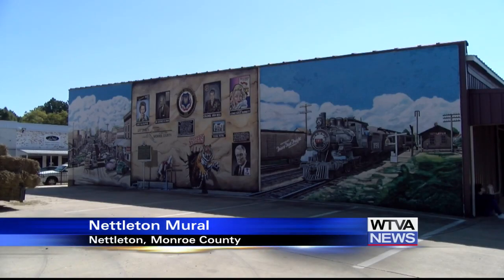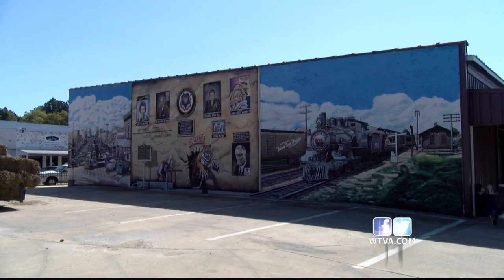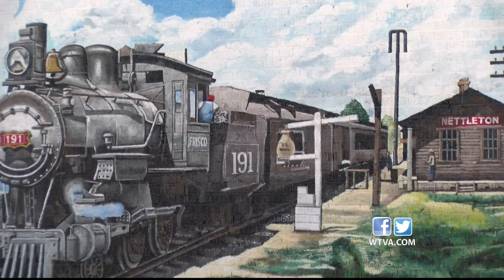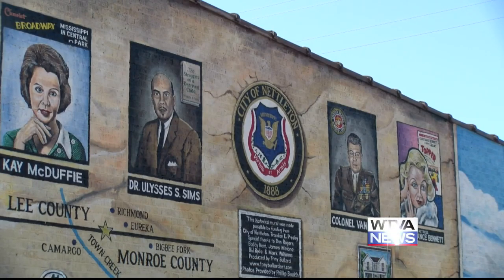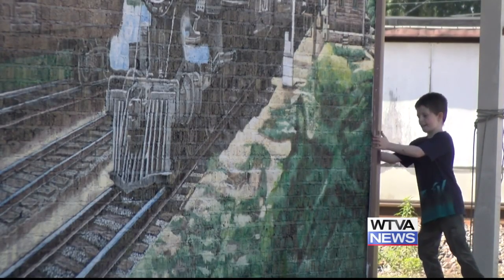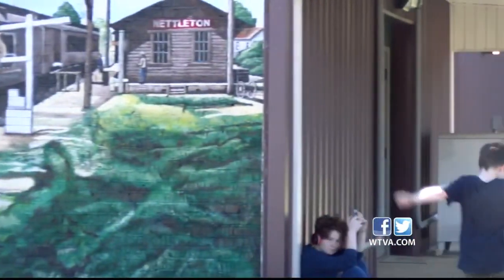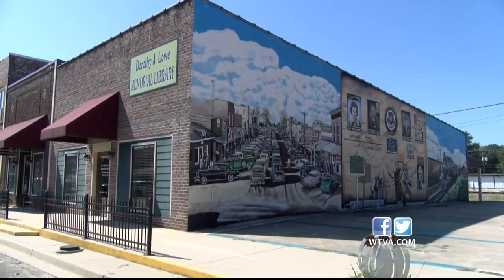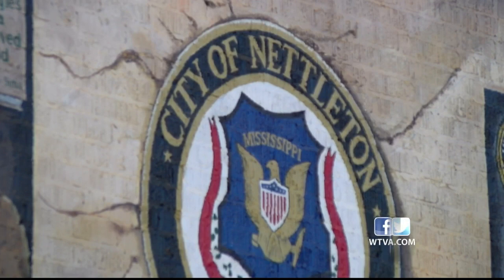Nettleton mural nearing completion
The mural celebrates the history of the small town.